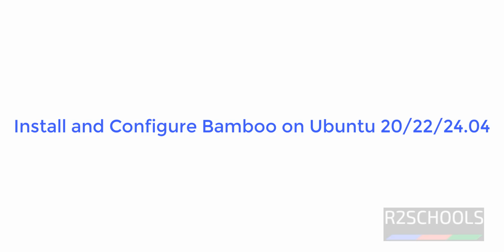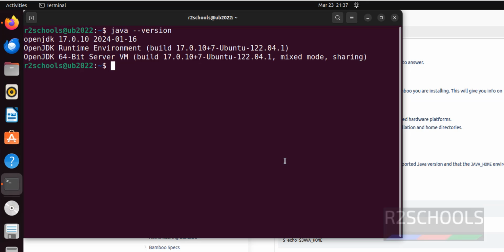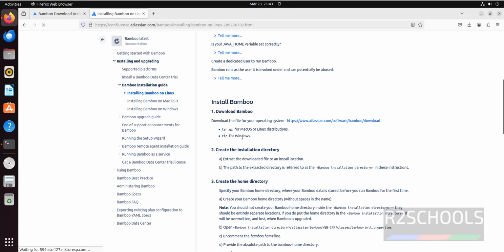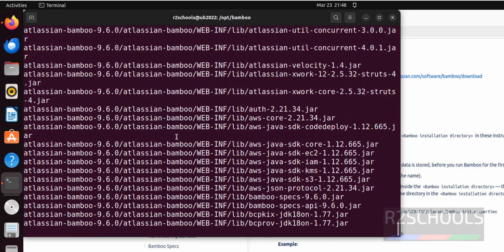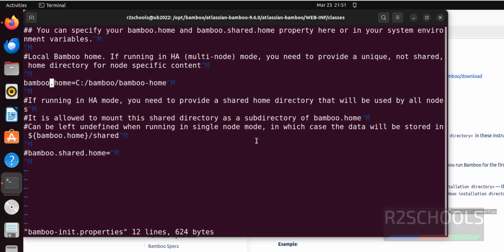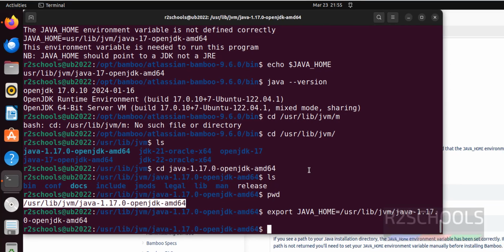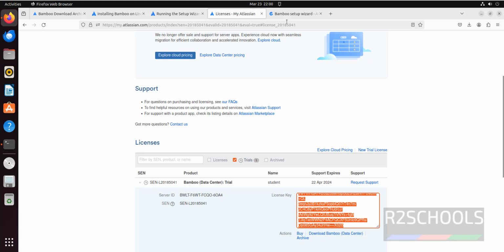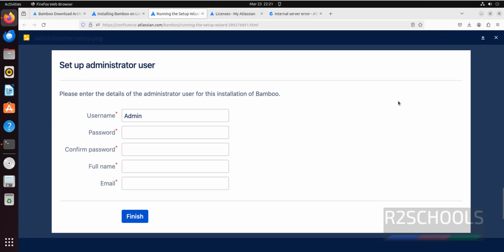How to install and configure Bamboo on Ubuntu 22.04 LTS | Install CICD tool Bamboo in Ubuntu | 2024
In this video, we have shown How to install and configure Bamboo on Ubuntu 22.04 LTS step by step.

How to install and configure Bamboo on Ubuntu 22.04 LTS,
How to install and configure Bamboo on Ubuntu 22.04,
How to install and configure Bamboo on Ubuntu,
How to install and configure Bamboo on Linux,
How to install and configure Bamboo on Ubuntu 20.04,
How to install Bamboo on Ubuntu 22.04 LTS,
How to install Bamboo on Ubuntu 22.04,
How to install Bamboo on Ubuntu,
How to install Bamboo on Linux,
How to install Bamboo on Ubuntu 20.04,
Install and configure Bamboo on Ubuntu 22.04 LTS,
Install and configure Bamboo on Ubuntu 22.04,
Install and configure Bamboo on Ubuntu,
Install and configure Bamboo on Linux,
Install and configure Bamboo on Ubuntu 20.04,
Install Bamboo on Ubuntu 22.04 LTS,
Install Bamboo on Ubuntu 22.04,
Install Bamboo on Ubuntu,
Install Bamboo on Linux,
Install Bamboo on Ubuntu 20.04,
CI CD tool bamboo installation on Ubuntu,
DEVOPS CI CD install on Ubuntu,
CI CD tool bamboo installation on Linux,
DEVOPS CI CD install on Linux,
Devops Tutorials,
Devops Tools,
Bamboo Install on Ubuntu,
Bamboo installation on Linux,
bamboo install on Ubuntu 22.04,
Bamboo installation in Ubuntu Linux 22.04 LTS